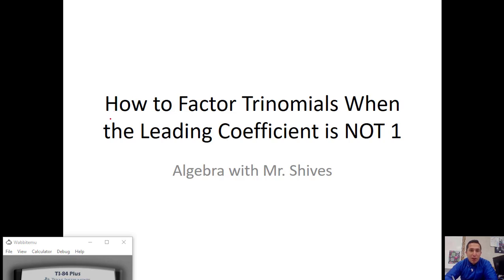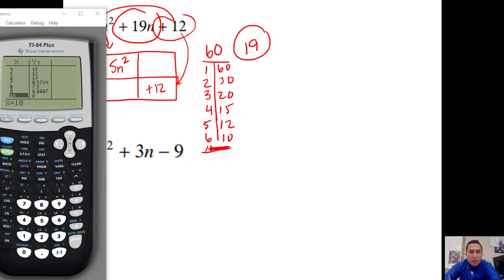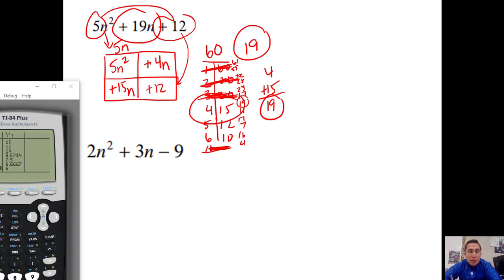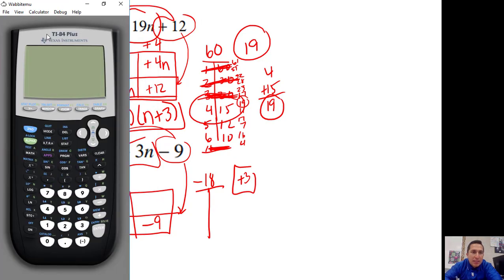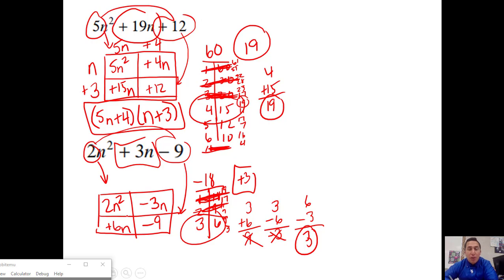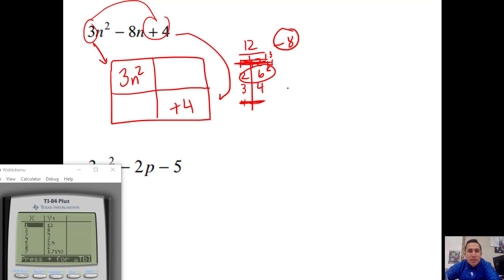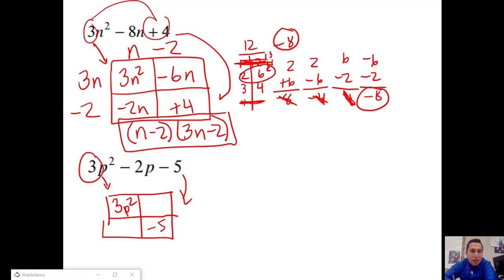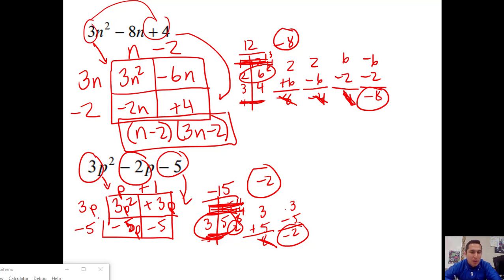How to Factor Polynomials when the Leading Coefficient is NOT 1. Trinomials. Easy. Fast. Simple.